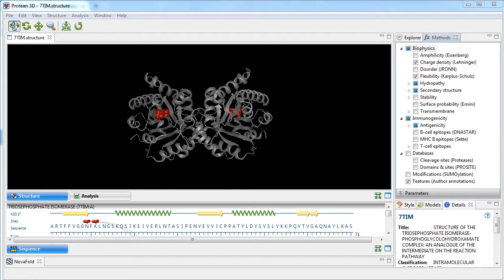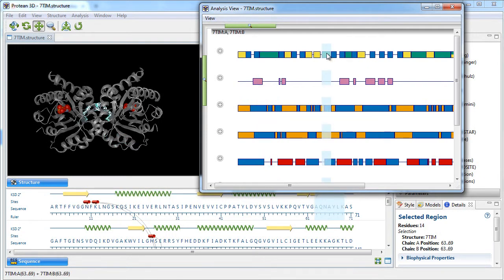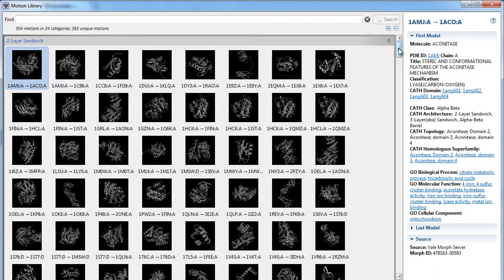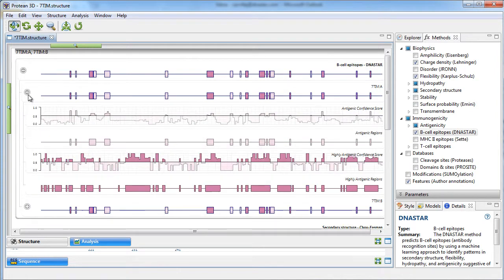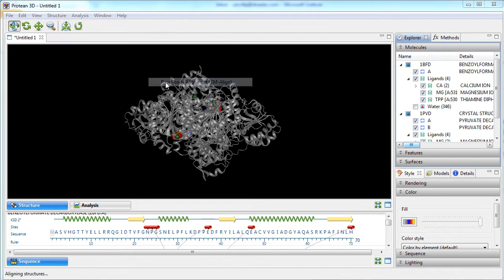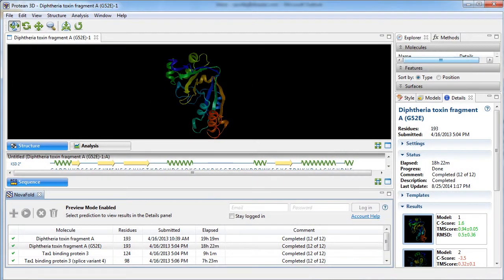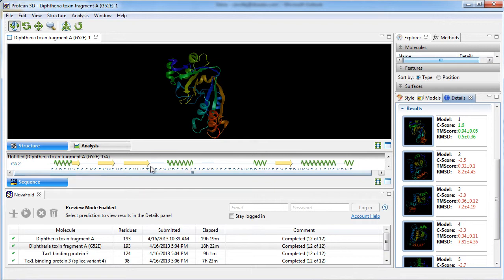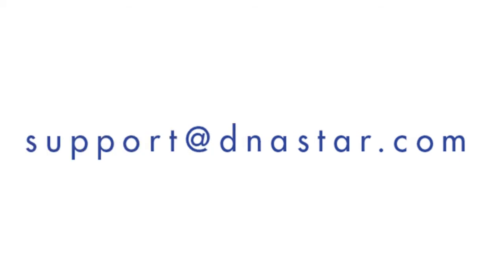DNASTAR - Structural Biology Suite Overview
DNASTAR's Structural Biology Suite is our software package for protein sequence analysis, macromolecular visualization, and protein structure prediction.